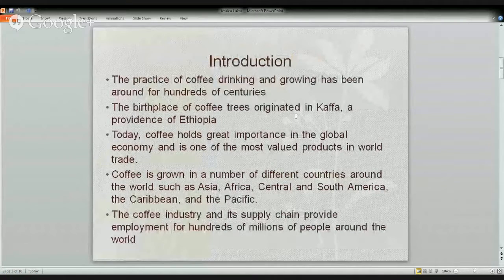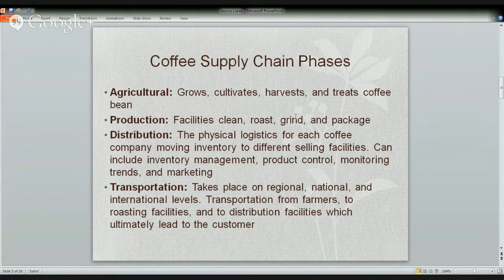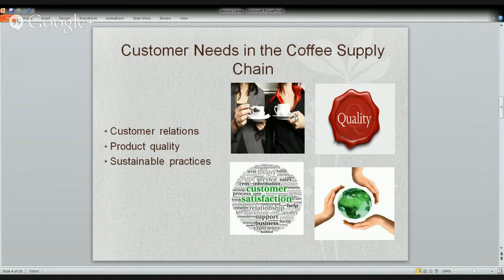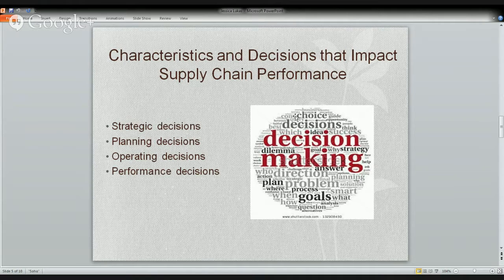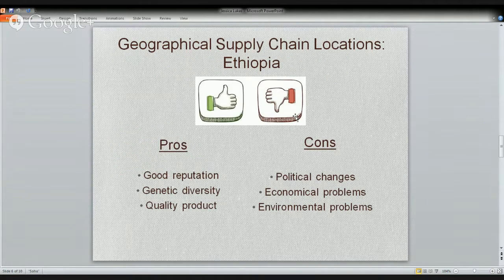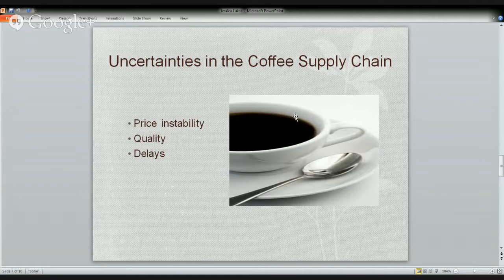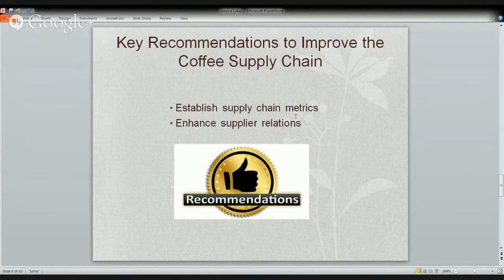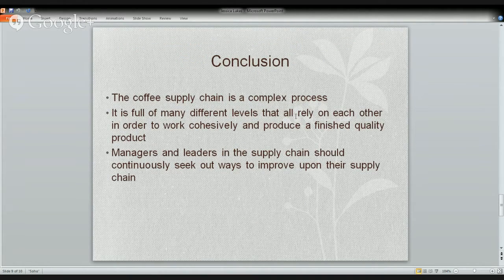The Coffee Supply Chain - By Jessica Lukas